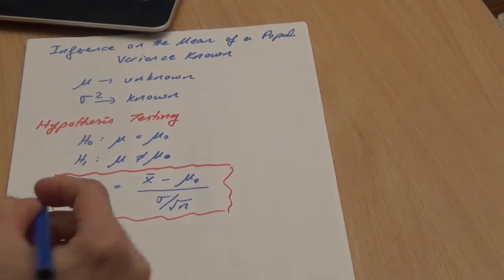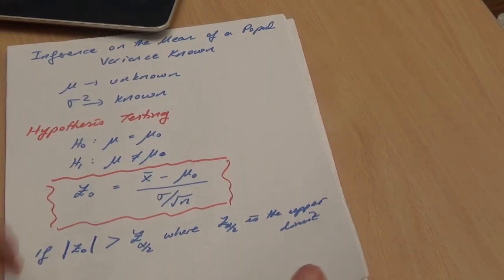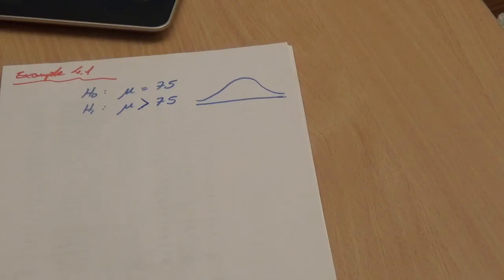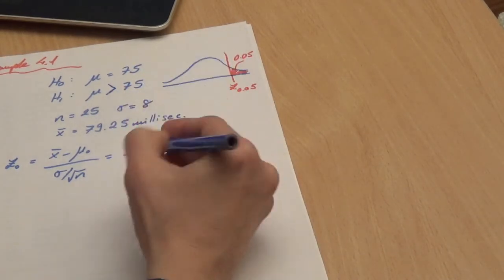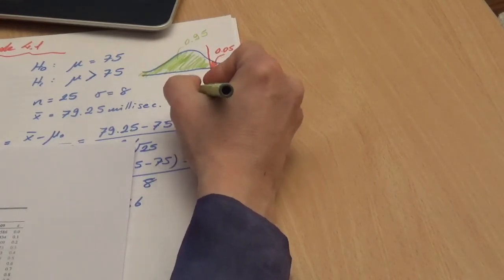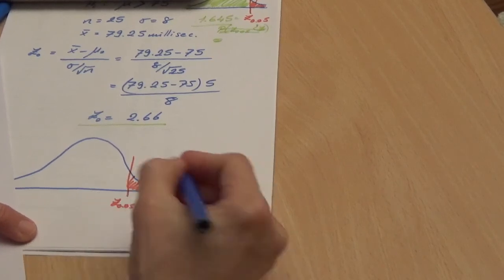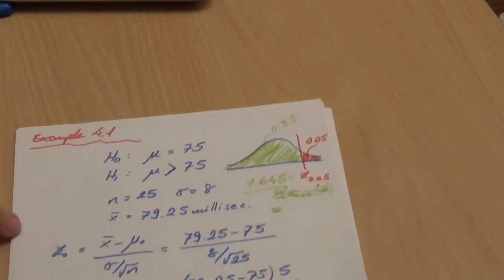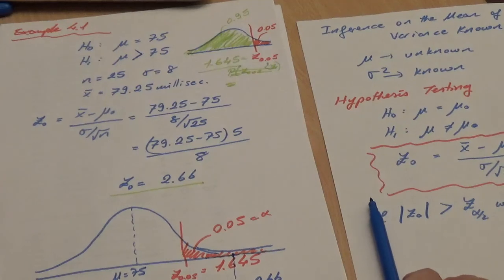Chapter 4 - 3